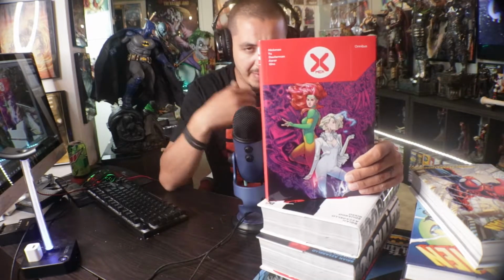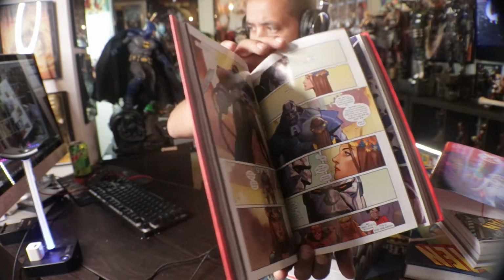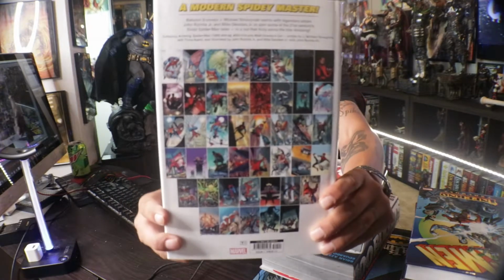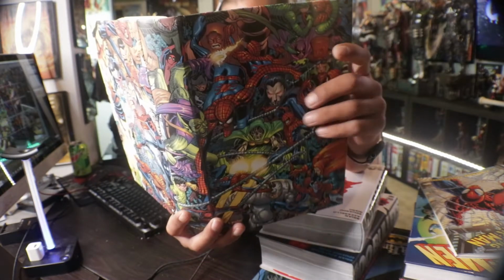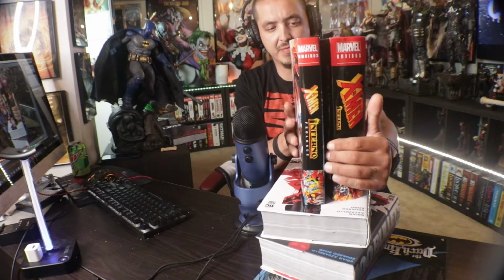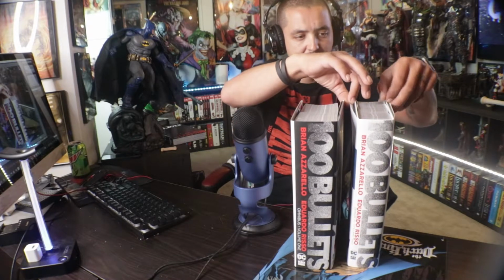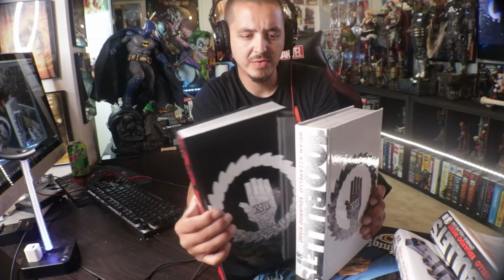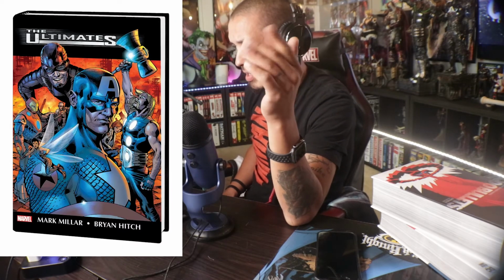100 Bullets Omnibus Vol 2 plus ASM and More!!!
One gun. One hundred bullets. Zero consequences. The Eisner Award-winning and bestselling crime graphic novel series 100 Bullets collection continues in this incredible omnibus volume!
If your life was destroyed, and you knew that those responsible would never be held to account, how far would you go to get revenge?    If you were given a chance to kill anyone you wanted, with a guarantee that the law could not touch you, would you take it?    That's the opportunity that a man called Agent Graves provides, in the form of a special case containing a gun, a hundred rounds of ammunition, and total immunity for their use. To the damaged and downtrodden living on the fringes of society, Graves's offer is a once-in-a-lifetime chance to even their scores. But beyond the fundamental dilemma of whether or not to pull the trigger, there is a deeper and even more troubling question that everyone who picks up the briefcase must ask themselves: Just who is making all of this possible—and why?    This second volume omnibus collects 100 Bullets #59-100 and 100 Bullets: Brother Lono #1-8!

(W) Louise Simonson, More (A) Walter Simonson, More (CA) Arthur Adams
The X-Men are dead! At least that's what the world thinks - but Marvel's mightiest mutants are secretly alive and well in the Australian Outback! How long will the X-Men's self-imposed exile last when the Brood and the mutant-exploiting nation of Genosha come calling? Meanwhile, the New Mutants battle Freedom Force as they deal with Doug Ramsey's shocking death, and X-Factor befriends Apocalypse's Celestial ship and faces Infectia! But as all three teams fight the Evolutionary War, Limbo's demons begin to pursue a sinister agenda...on Earth! A spark has been lit - and if the X-Men aren't careful, the flames will fan into an all-out inferno! Collecting X-FACTOR (1986) #27-32 and ANNUAL #3, UNCANNY X-MEN (1981) #228-238, NEW MUTANTS (1983) #62-70 and ANNUAL #4, X-MEN ANNUAL (1970) #12 and material from MARVEL AGE ANNUAL #4 and MARVEL FANFARE (1982) #40.

Jonathan Hickman ushered in a new era for all of mutantkind with HOUSE OF X and POWERS OF X! Now, he and an array of superstar artists redefine the X-MEN! With the newly founded island nation of Krakoa opening up limitless possibilities and empowering mutantkind at last, humans grapple uncomfortably with the new world order — and the X-Men must defend what they have built! As the X-Men create a new mutant culture and face threats like Hordeculture, Nimrod and the Vault, cosmic chaos descends in the form of the Brood, Starjammers and Shi’ar Imperial Guard! And can Storm beat a deadly threat from within before the clock runs out? Jonathan Hickman brings the X-Men to the world stage!

Collecting X-MEN (2019) #1-11 and #16-21; GIANT-SIZE X-MEN: JEAN GREY AND EMMA FROST, NIGHTCRAWLER, MAGNETO, FANTOMEX and STORM and material from INCOMING! #1.

Joined by the legendary John Romita Jr., acclaimed screenwriter J. Michael Straczynski begins a run that established him as one of the all-time Spidey greats! And they kick things off by introducing an enigmatic stranger with a startling secret about Spider-Man's origin! Wrestling with his separation from Mary Jane, Peter goes back to his roots with a new job: science teacher at his old school! But how will Aunt May react when she learns Peter is really Spider-Man?! Plus: Spidey battles Doctor Octopus, Morlun, Dormammu and more, and teams up with Doctor Strange, Captain America and…Loki?! And as Spidey copes with the horror of 9/11 and relives his heroic career, shocking sins of the past catch up with the wall-crawler. Collecting AMAZING SPIDERMAN (1999) #30-58, #500-514 and #509 DIRECTOR'S CUT.